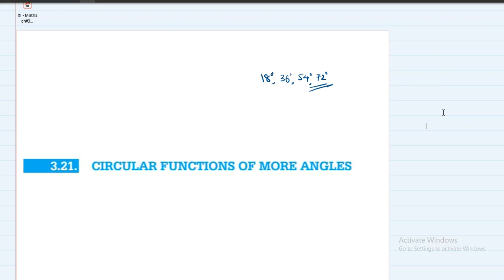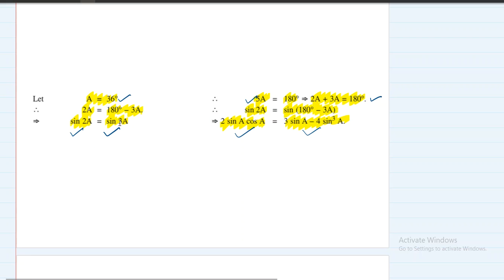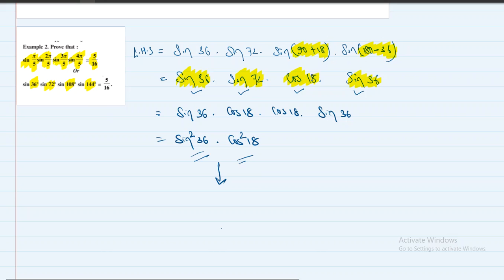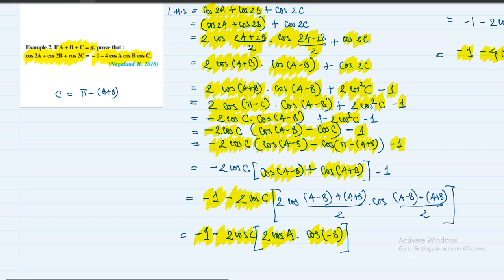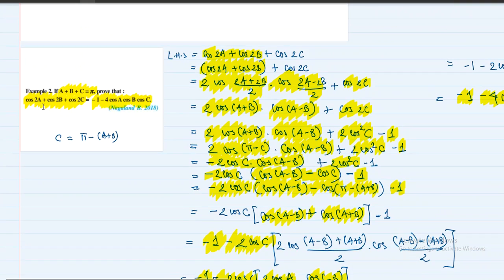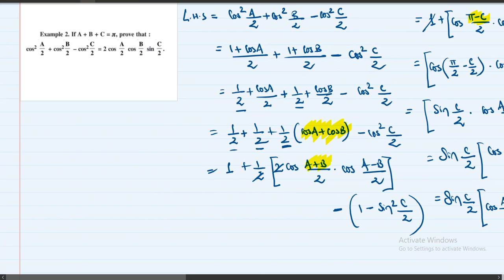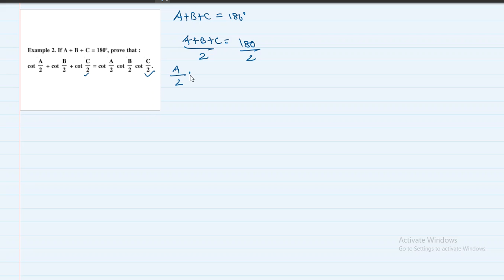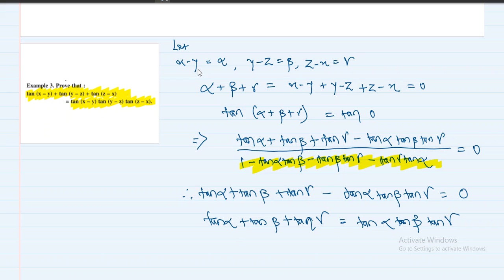XI - Maths ch#3 Trigonometry: Part - 9 & 10